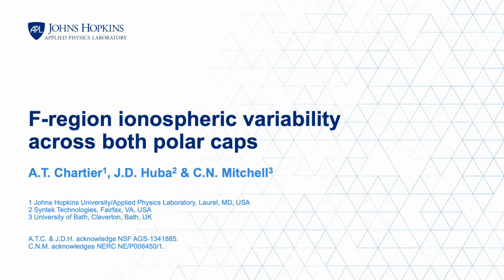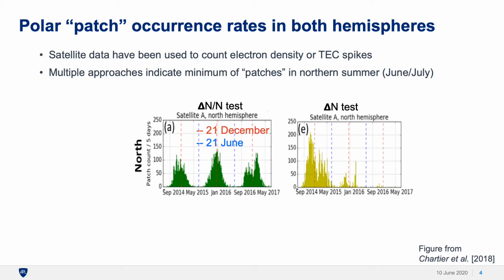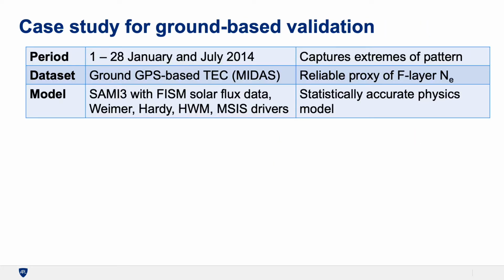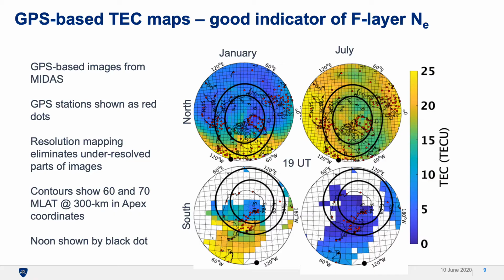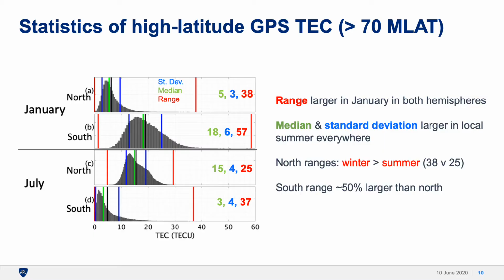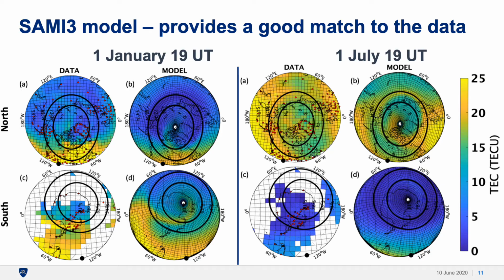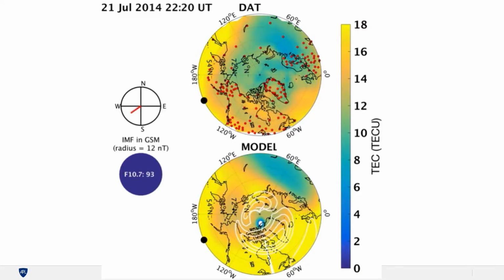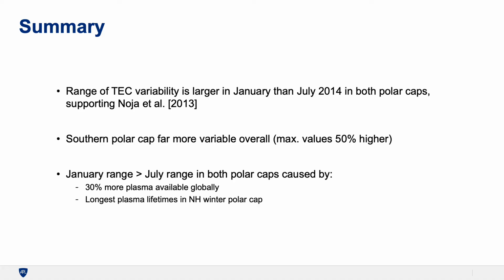2020 CEDAR Workshop: F-region ionospheric variability across both polar caps